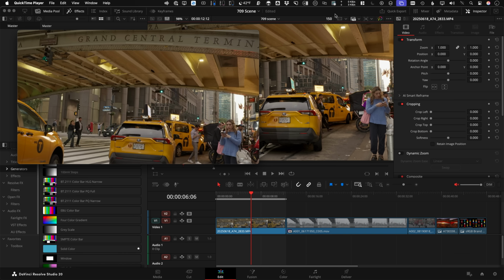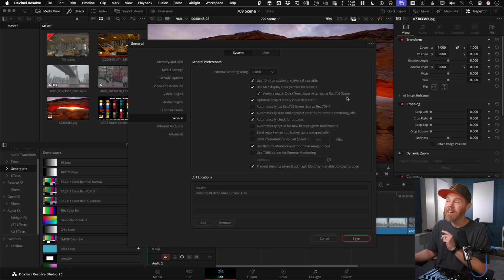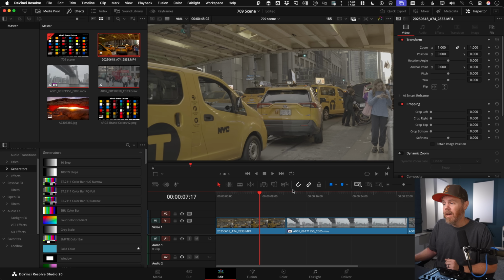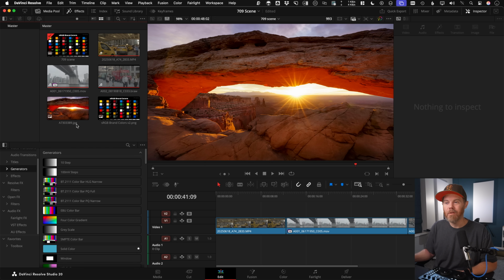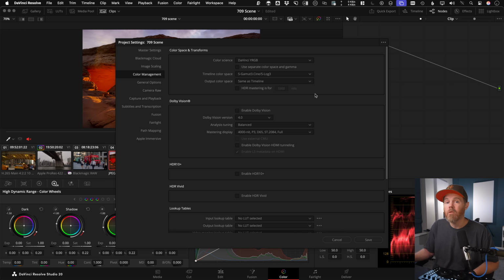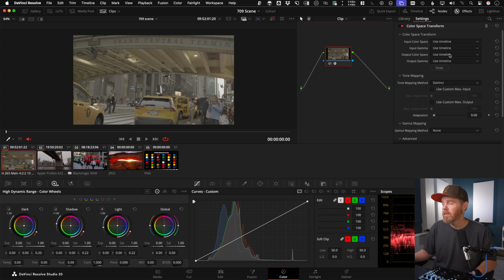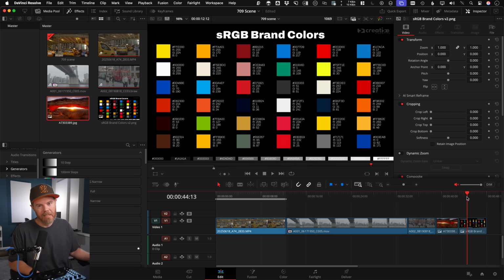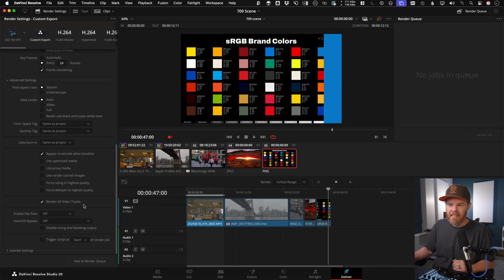709-A is Dead to Me - DaVinci Resolve v20.2.2 Fixed It!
Learn how to set up your DaVinci Resolve project on a Mac to avoid a color change or gamma shift with exported QuickTime videos.

00:00 - Fix Resolve Quicktime Gamma Shift
00:30 - The New Mac Checkbox
02:24 - Project Settings for 709 Scene
06:55 - Project Settings - Node Based
11:03 - Uncheck Use Mac Display Profiles